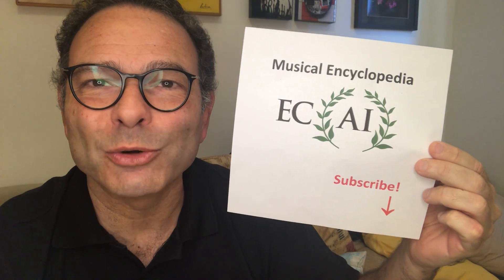WOODWINDS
IN AN ORCHESTRA, WHICH ARE WOODWIND INSTRUMENTOS?

This video is part of a project called ECAI MUSICAL ENCYCLOPEDIA, where Alex Innecco, Brazilian tenor/conductor, explains musical terms in a simple, fun way for non-musicians.

If you enjoyed this video, you can help to keep this project alive by helping ECAI - a center for the arts in Brasilia, Brazil, founded by Innecco in 2011. Visit the links above and contribute with any amount. Thank you in advance.